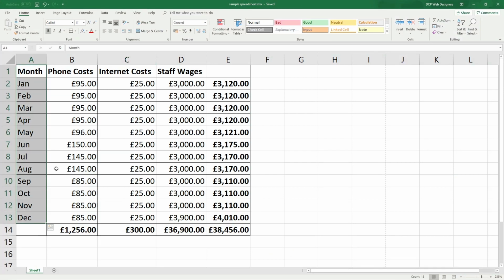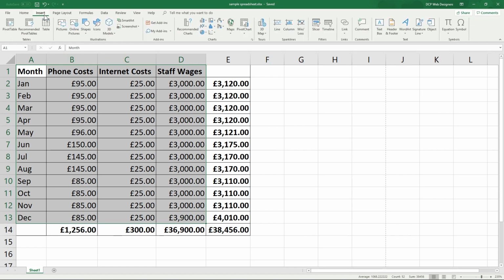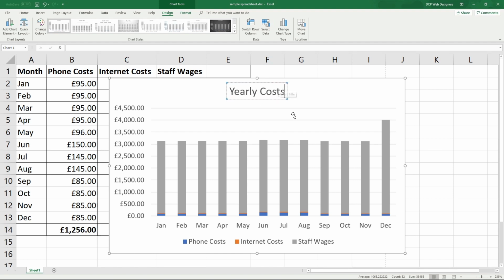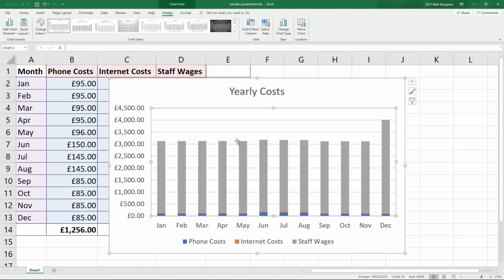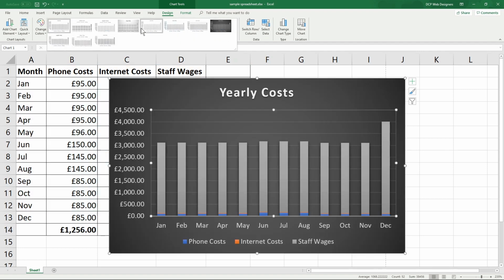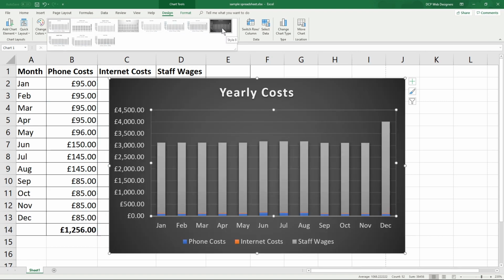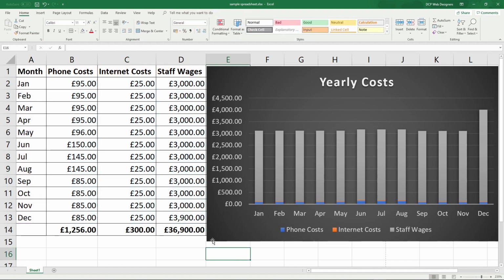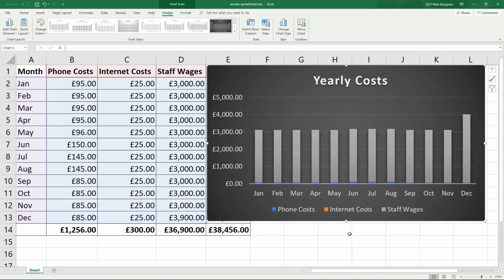Excel Bar Chart Tutorial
In this video tutorial I will show you how to create bar charts using Microsoft Excel.